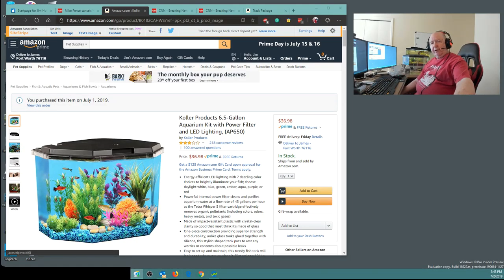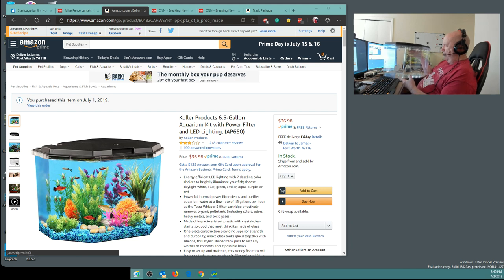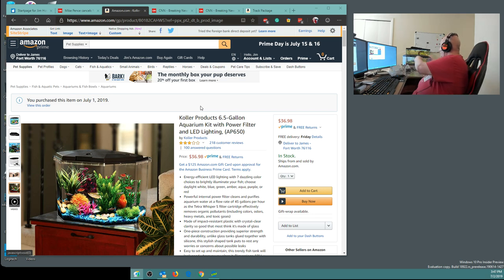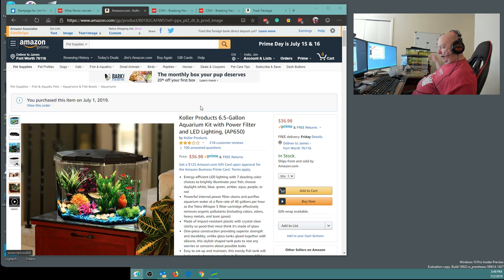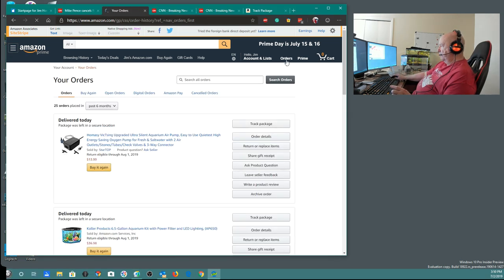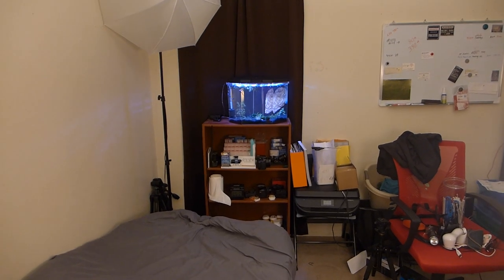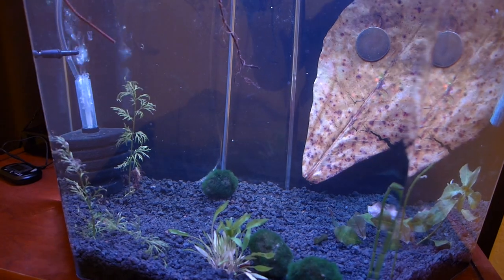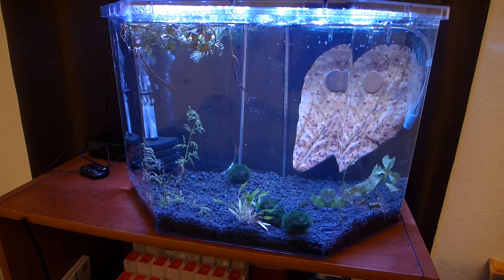Setting up the Koller 6.5-Gallon Aquarium Tank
I got a Koller Products 6.5-Gallon Aquarium Kit.  This is a look at the product and a look after I set it up and added water.

Air Pump @Amazon